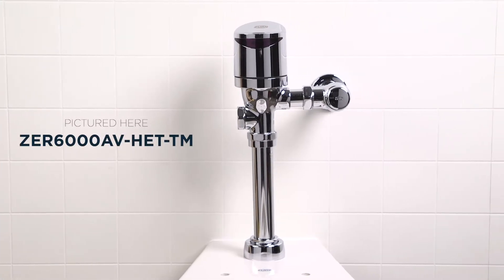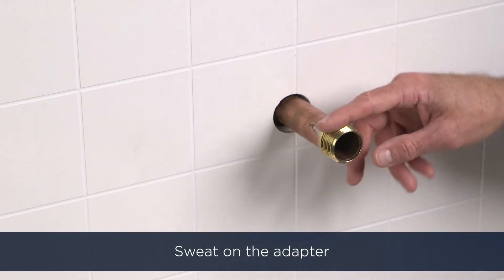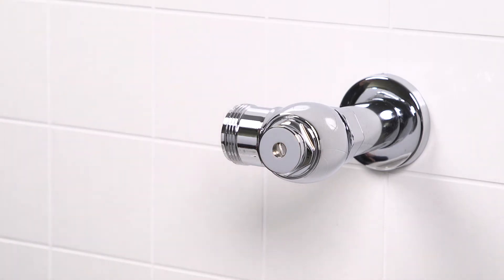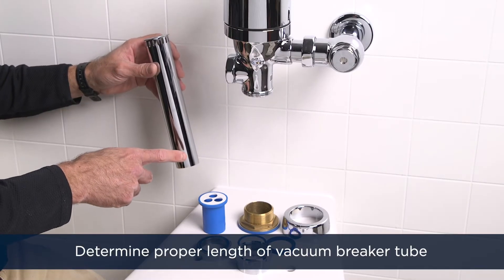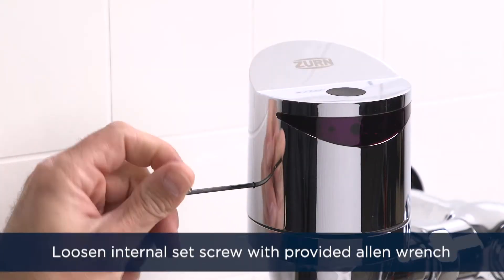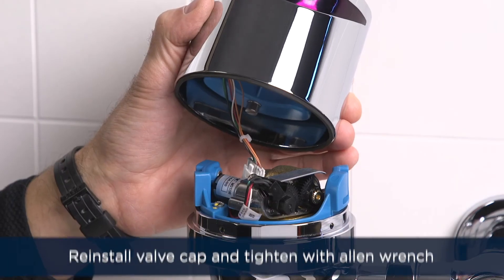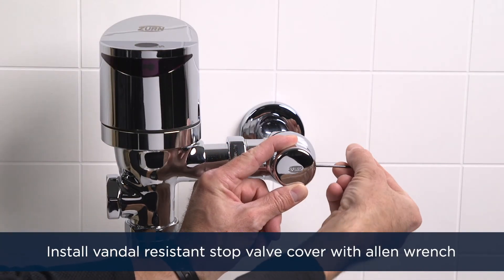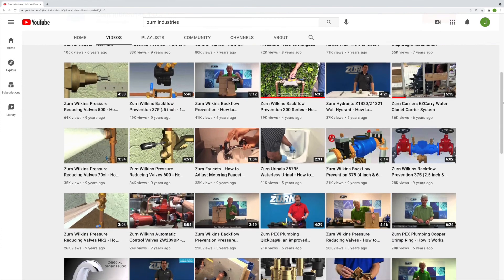Installing Zurn ZER6000AV-HET-TM Top Mount Sensor Flush Valve, Water Closets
Learn how to install a Zurn ZER6000AV-HET-TM top mount exposed sensor flush valve for water closets and get lasting performance. The winning combination of gear-driven, ceramic cartridge operation and thermoplastic elastomer (TPE) AquaVantage® diaphragm delivers superior reliability and outperforms solenoid-operated models.